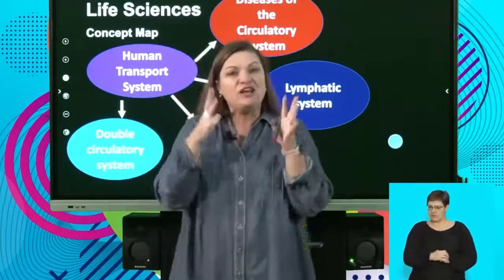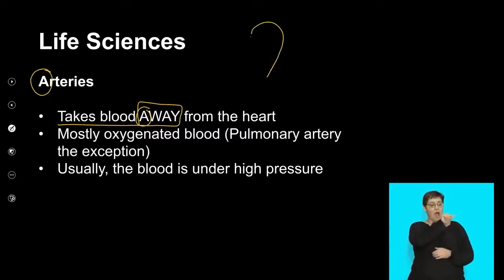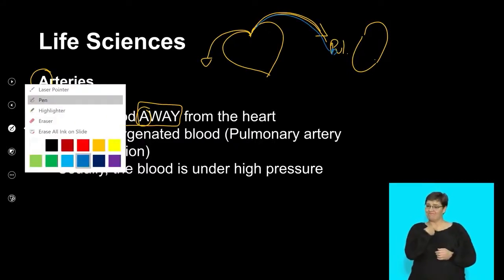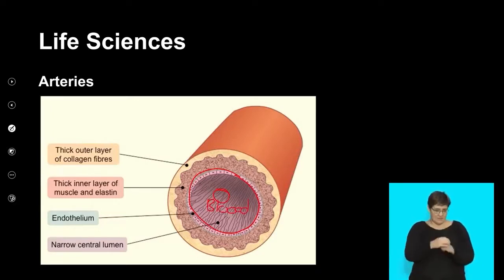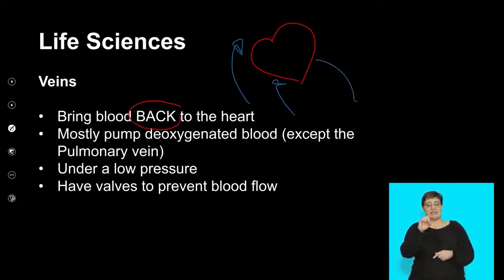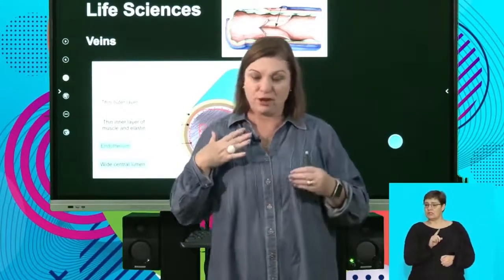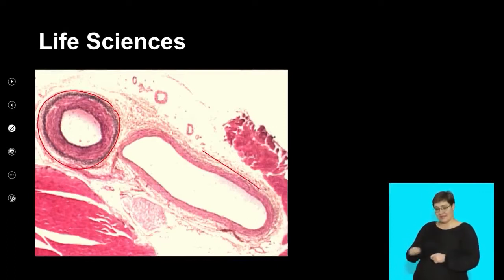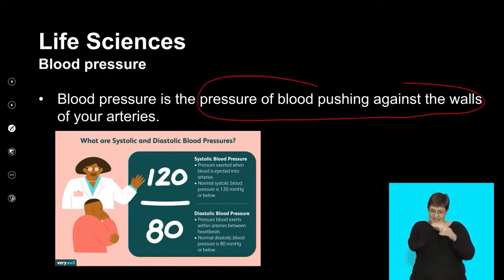Life Sciences Grd 10 The Human Transport System The Blood Vessels S2